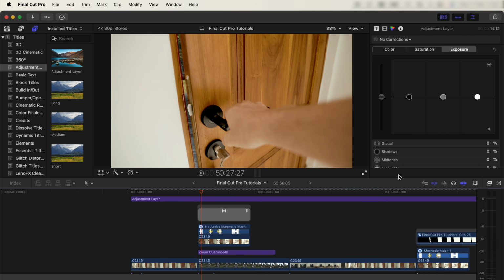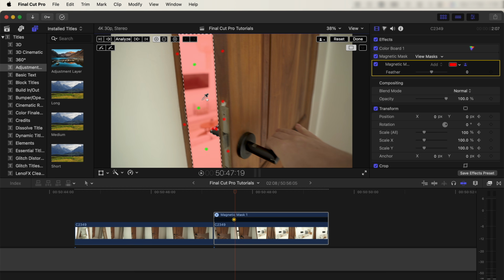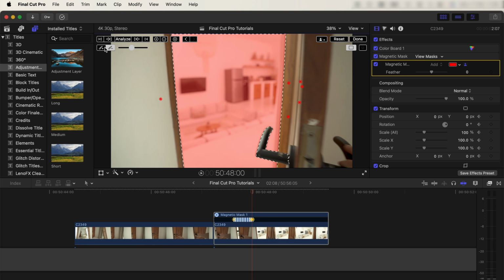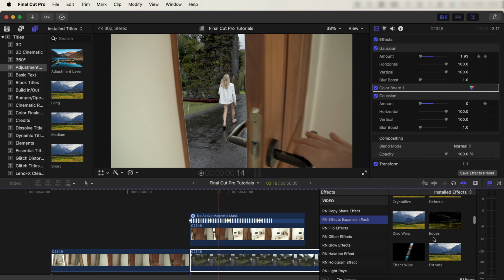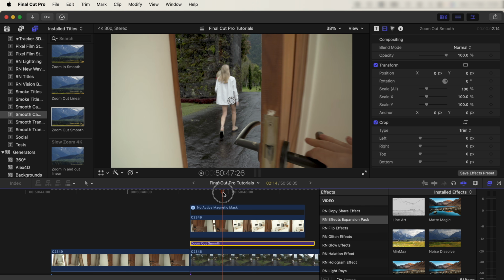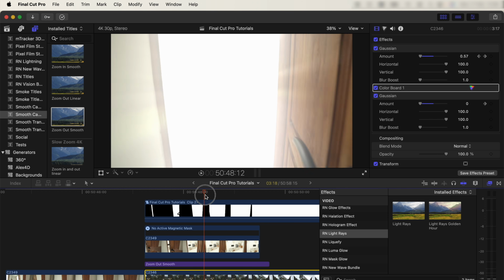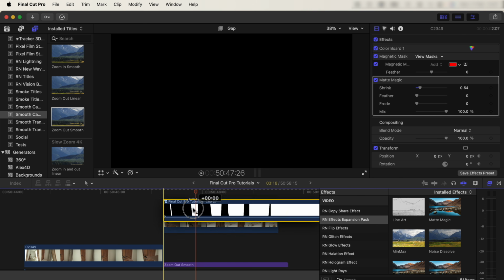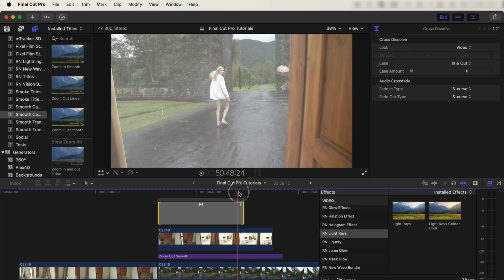DOOR OPEN MASK TRANSITION TUTORIAL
How to create a mask transition using a door way using Final Cut Pro 11!

Computer:
14" 2021 MacBook Pro, M1 Max Chip, 64GB Memory, 1TB Storage

Chapters:
0:00 Intro
0:18 Door Mask Transition
2:39 Computer Screen Transition
3:00 Glow Effect
4:10 Outro